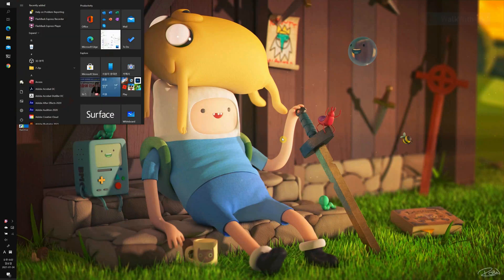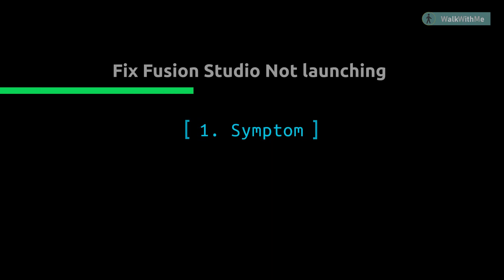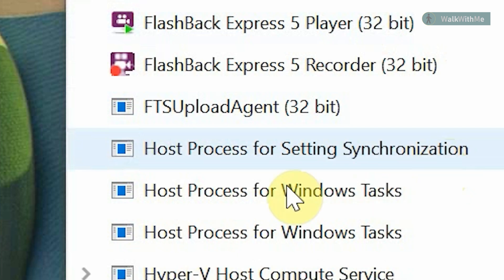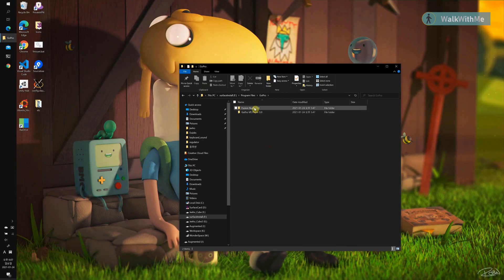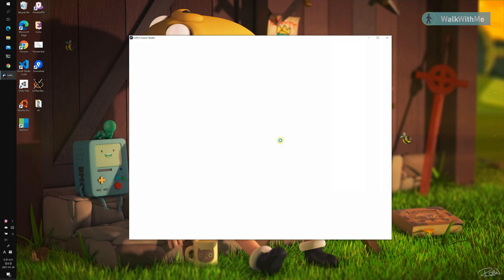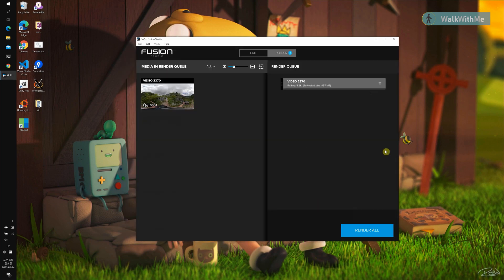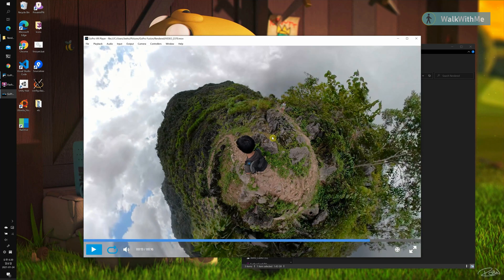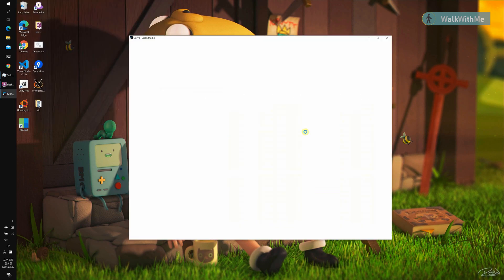Fix: GoPro Fusion Studio Not Launching on Windows 10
Very easy work around when GoPro Fusion Studio is not launching without a sign of error on recent Windows 10